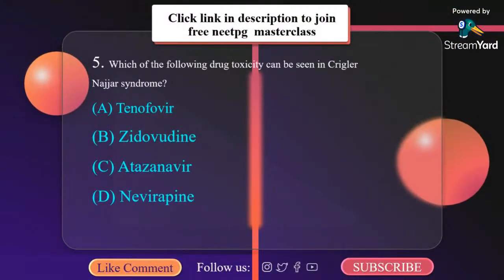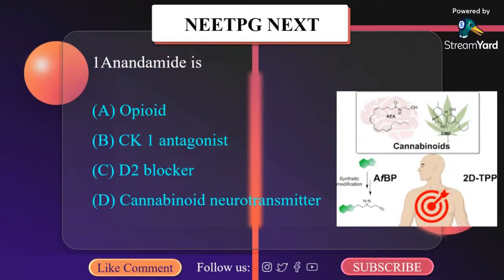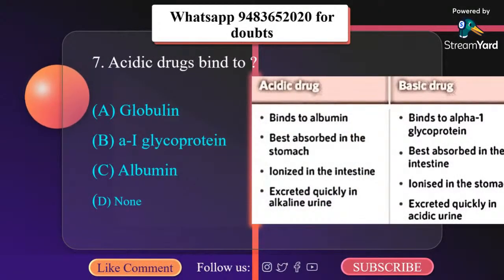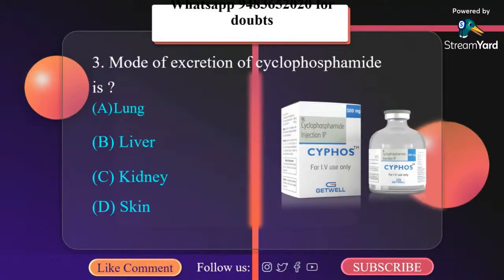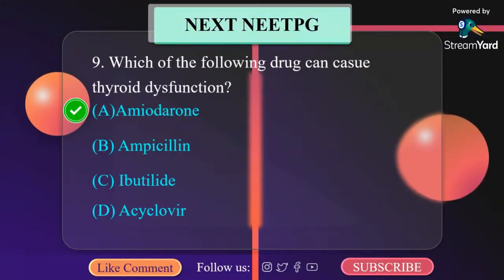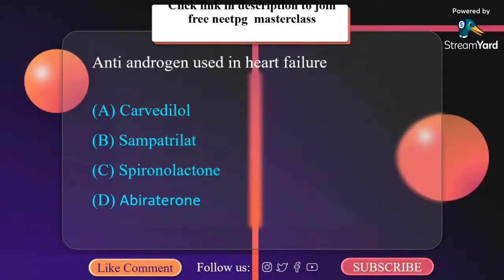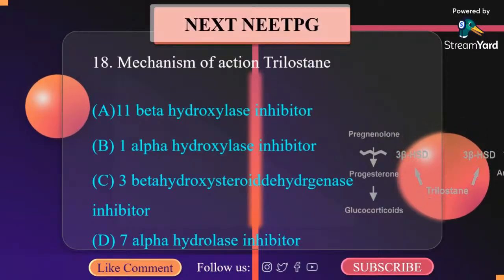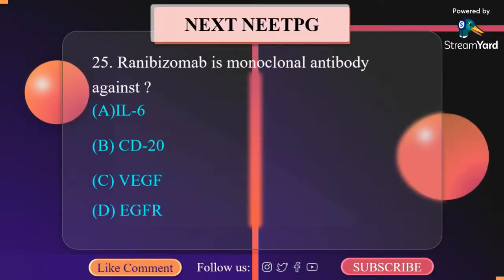NEET PG 2025 MCQ CHALLENGE LIVE PHARMACOLOGY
NEET PG MCQ CHALLENGE LIVE PHARMACOLOGY